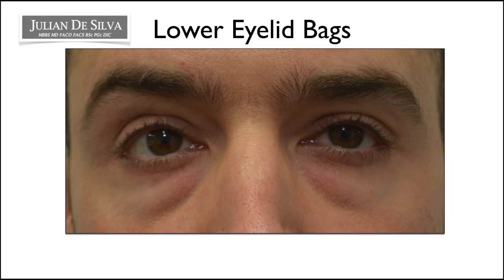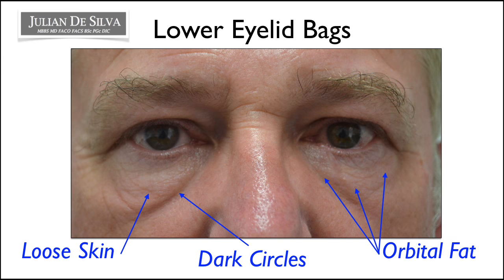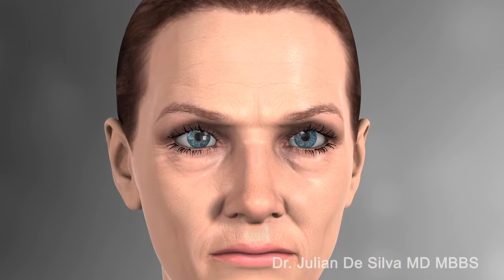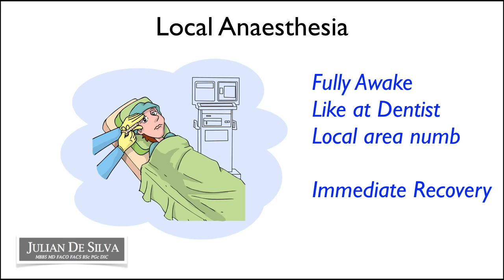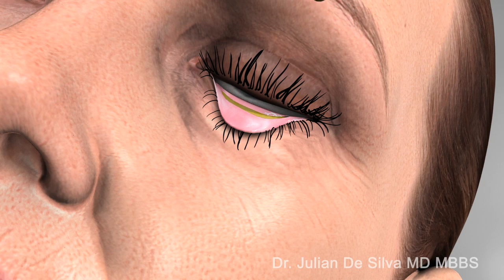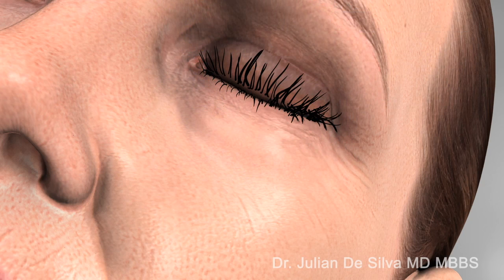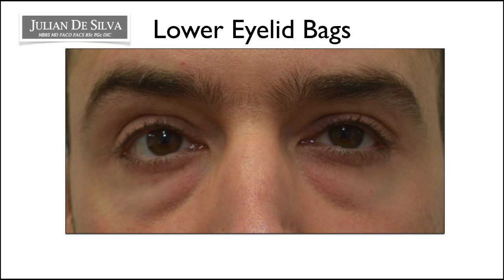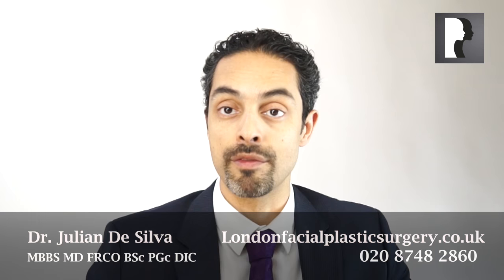Blepharoplasty Animation – How is Lower Blepharoplasty/ Eyelid Surgery completed?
Welcome to Dr. Julian De Silva’s series of animation videos show how eyelid surgery is completed
The aim of these videos is to provide information to patients so they can make an informed decision about undergoing blepharoplasty.

Dr. Julian De Silva MBBS, MD is a London facial cosmetic and plastic surgeon, he is an expert on the latest advances in facial cosmetic surgery and does not perform any body plastic surgery. Dr. Julian De Silva performs primary blepharoplasty, ethnic blepharoplasty and revision blepharoplasty.
Dr. De Silva utilises additional techniques to improve the results from blepharoplasty including laser resurfacing and biotechnology to speed up recovery time.

Please note all information contained in these videos represent an overview and simplification of techniques and procedures, and at no time do they attempt to include all aspects necessary to complete surgical procedures.